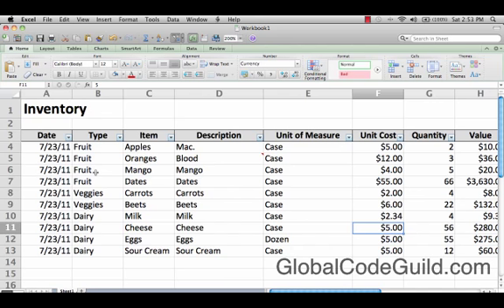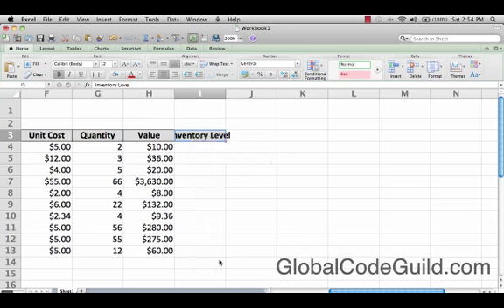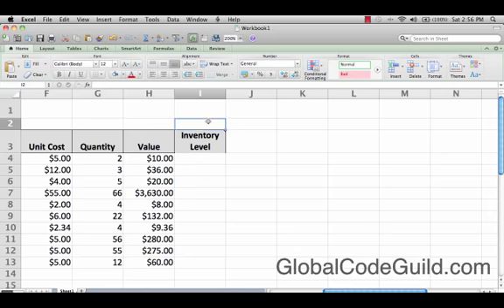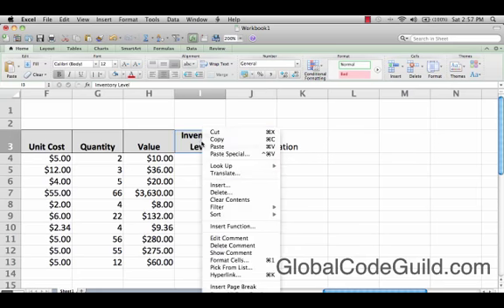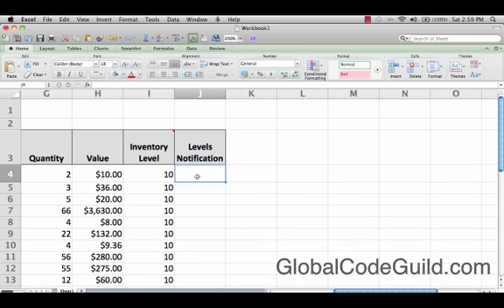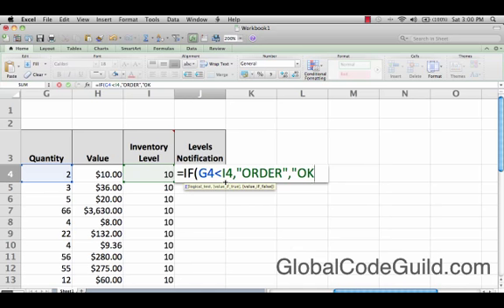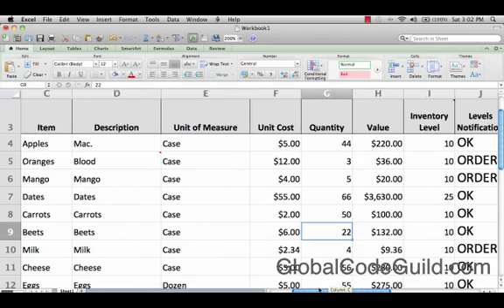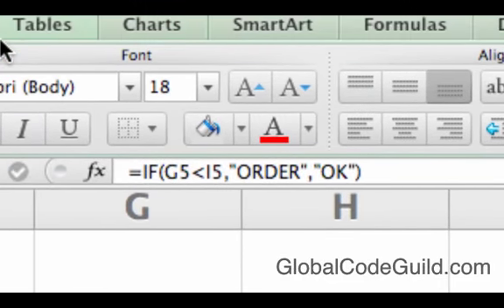1.2 Excel IF Function